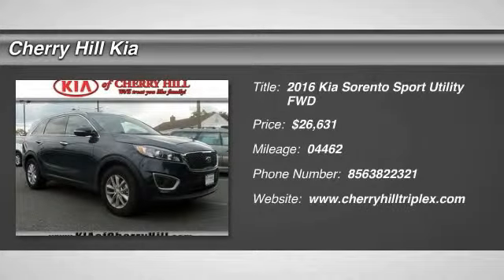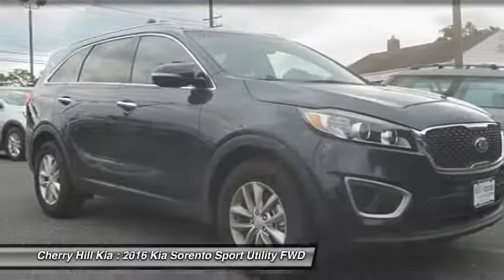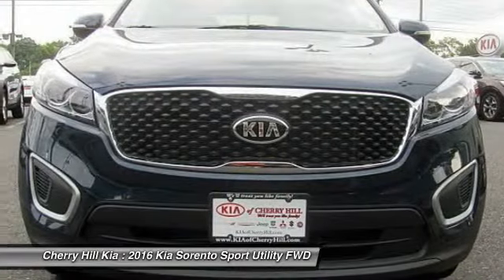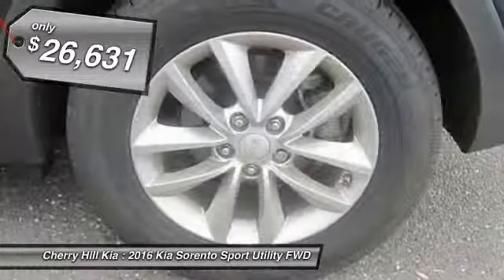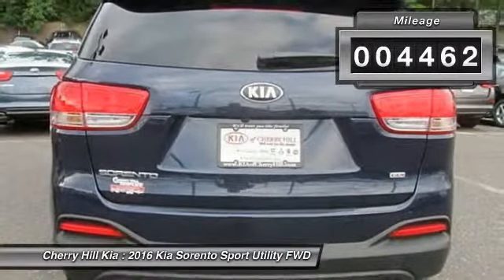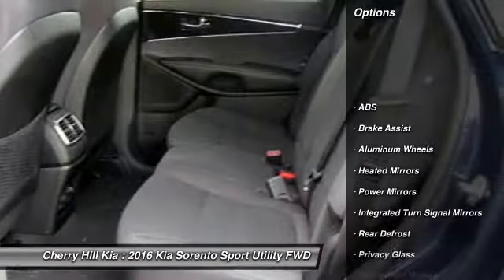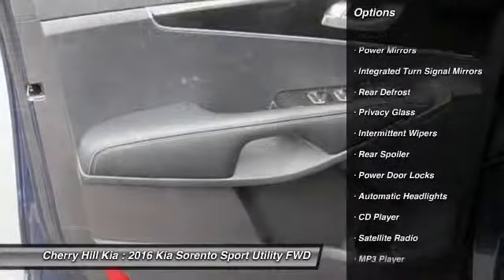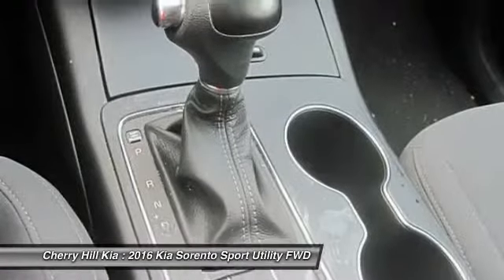2016 Kia Sorento Cherry Hill NJ 011203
2016 Kia Sorento